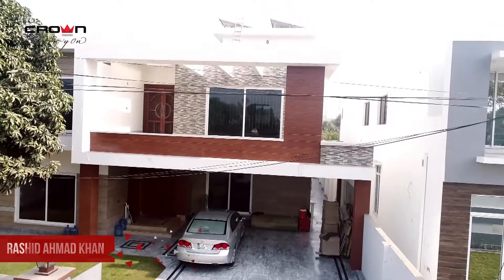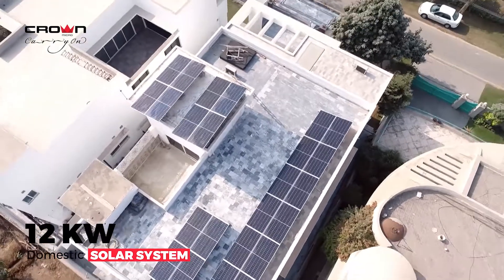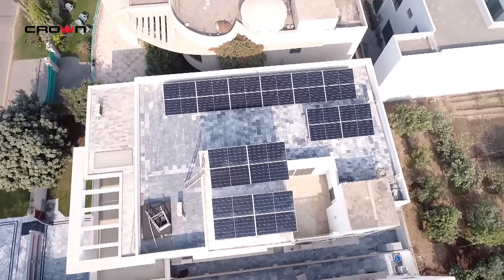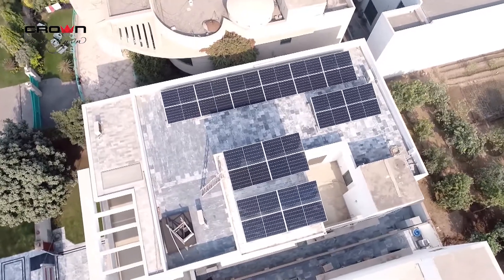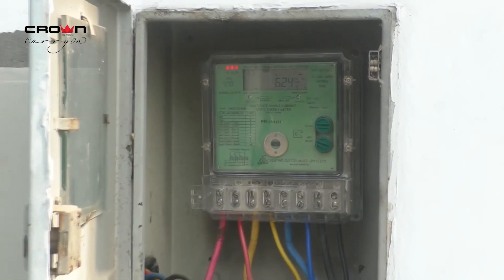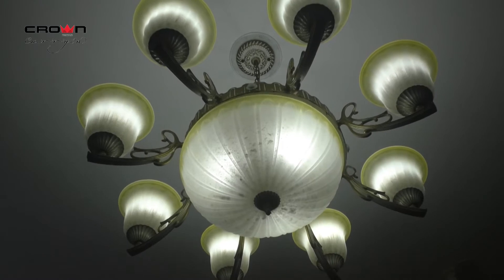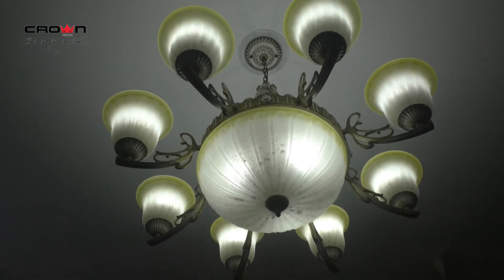12 KW | Domestic Solar System by Crown Micro | Review by Valued Customer.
12 KW, Domestic Solar System by Crown Micro | Review by Valued Customer.

Crown Micro - Best GreenEnergy Solutions.

Rashid Ahmed Khan resident of EME Society giving Review about Crown Micro's 12 KW Domestic Solar Panel Review.

0:16 Introduction
0:45 Reliable Vendor (Crown Micro)
01:14 Other Brands
01:26 Import Quality Product
01:40 Installation Process
02:10 Huawei Inverter
02:25 Product Efficiency
02:37 Net Metering System
03:15 Professional Team
03:53 Dream Green Pakistan.

In his Review, Rashid Ahmed Khan compared
-COST
-Durability
-Product Quality
with other Companies.

Crown Micro is Net Importer for Solar Equipment, which makes their products stand out in the market, at a LOWER cost than the Market.

Please visit our Facebook and Instagram for More Details.